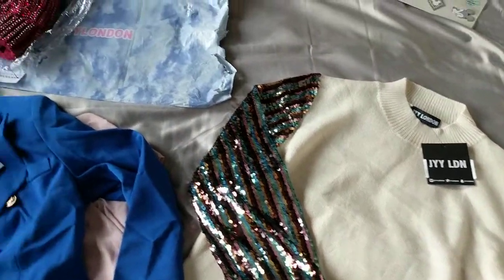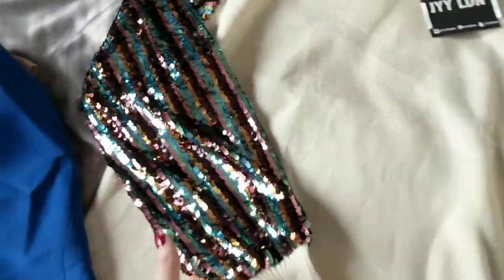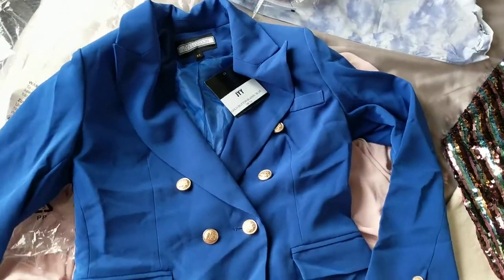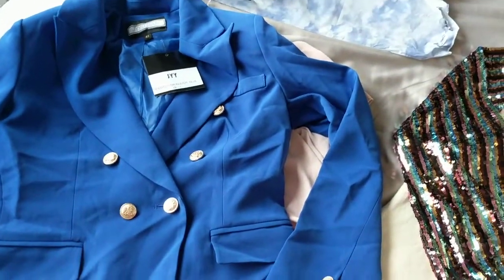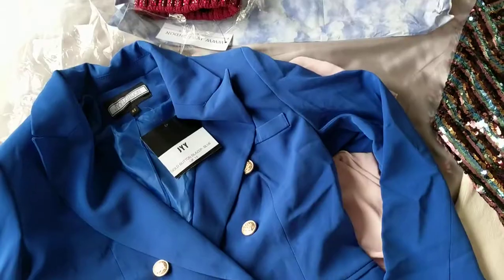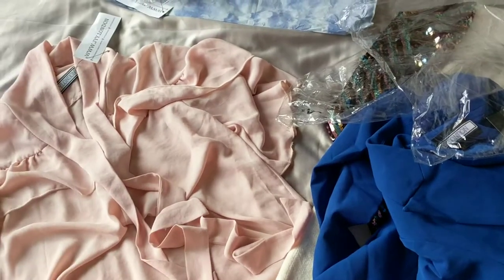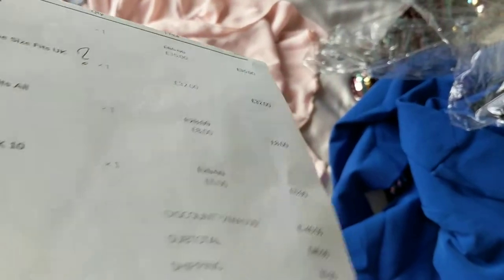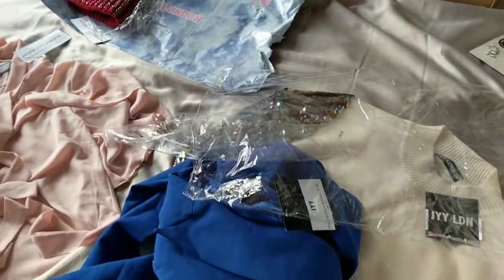JYY LONDON FASHION HAUL - DRESS, BALMAIN, BOBBLE HAT